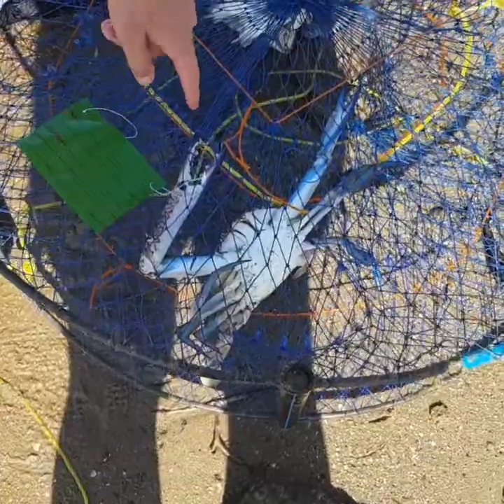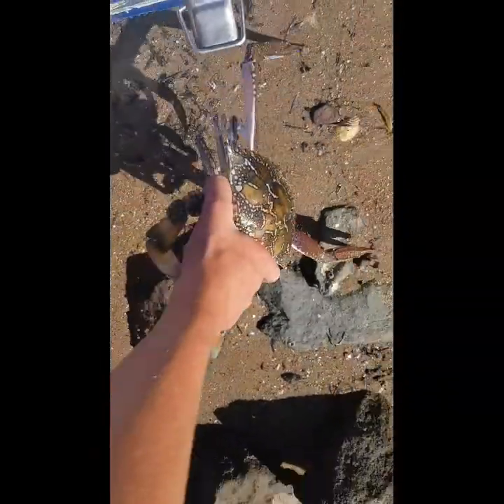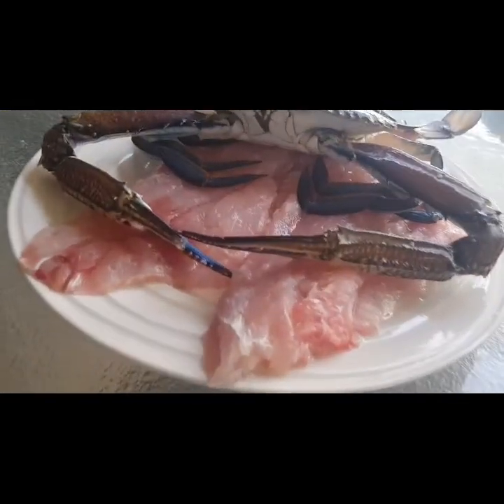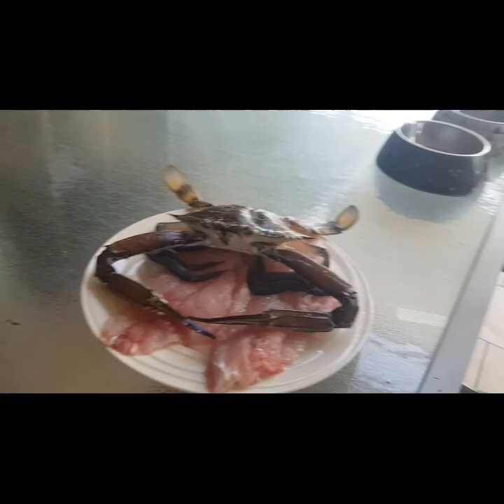Catching Sandcrabs and Mangrove Jacks- Redcliffe Queensland catch n cook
wow! still cant believe how good these past 2 days have been... MANGROVE JACK AT REDCLIFFE. wowwww!!!